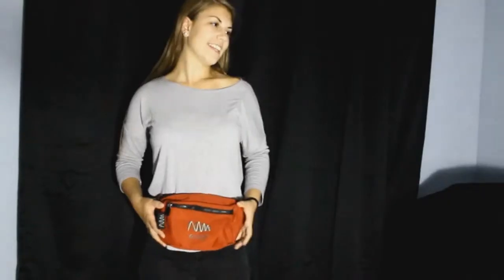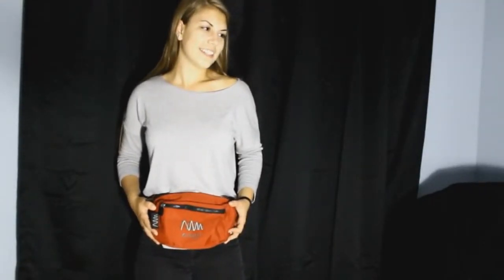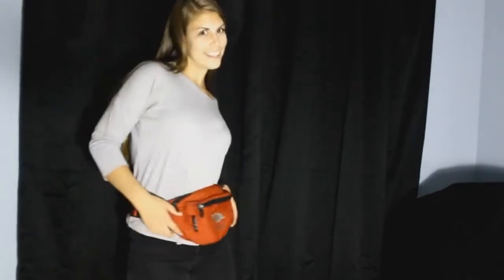A Day in the Life of a Counselor